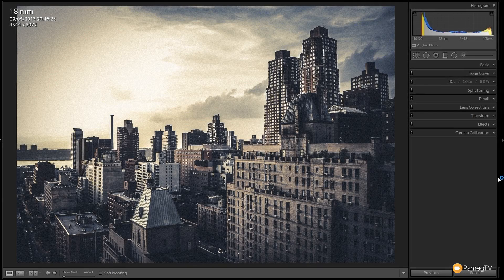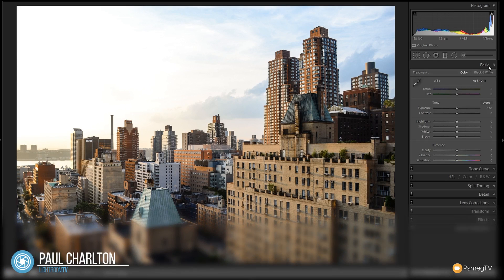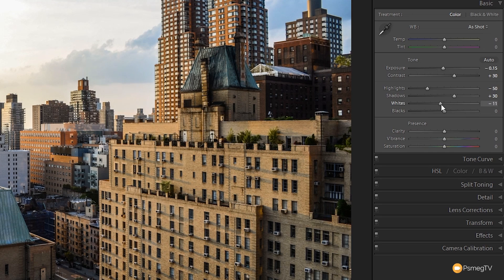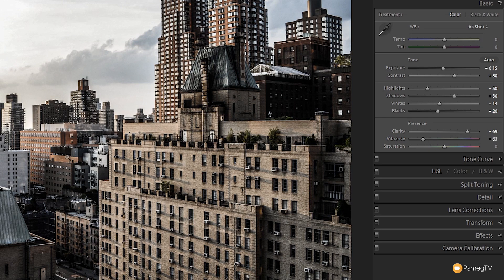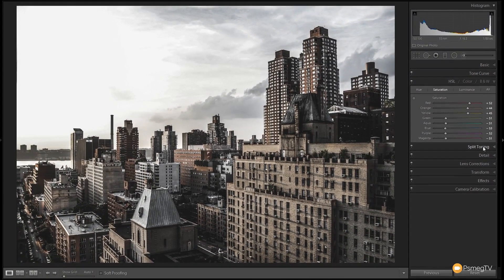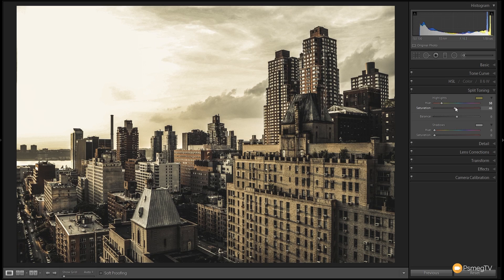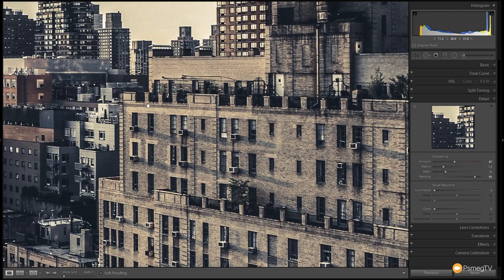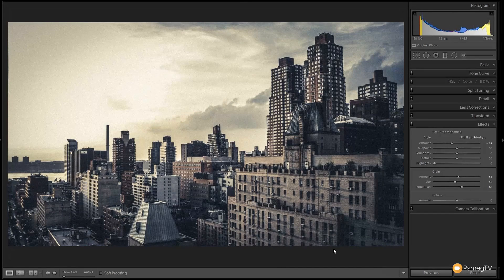Lightroom Tutorial: Gritty Cinematic Cityscape Effect & Preset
This weeks Lightroom tutorial and preset shows you how to create a post apocalyptic, grungy cityscape and provides a free Lightroom Preset so you can get started with one simple click.

Learn how to recreate this look and take it further than the preset in our detailed video tutorial.